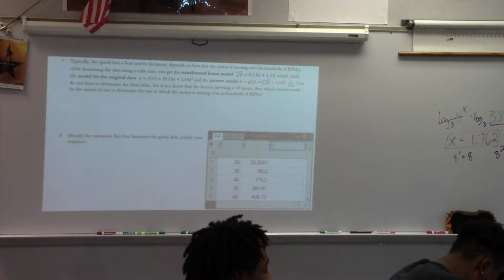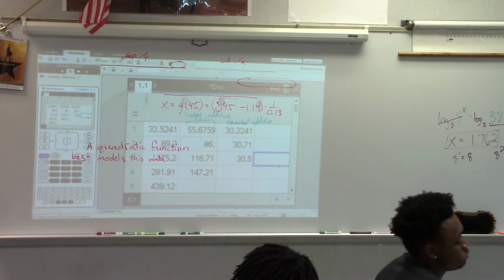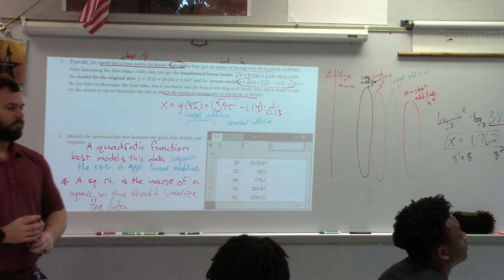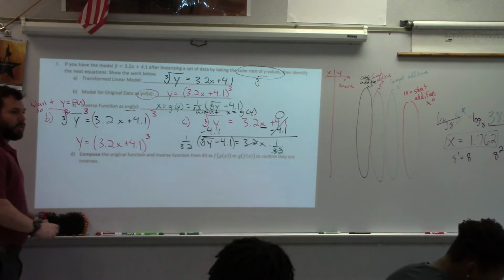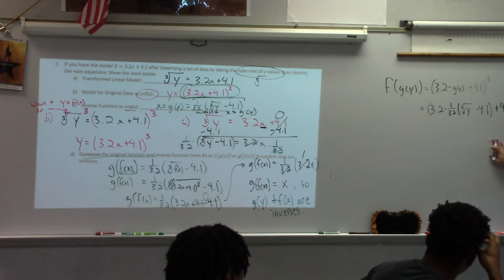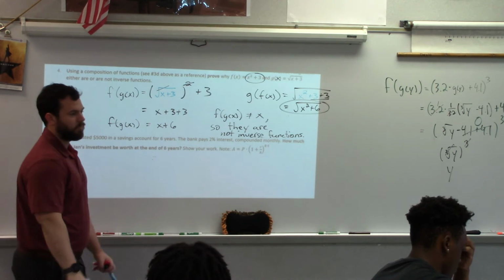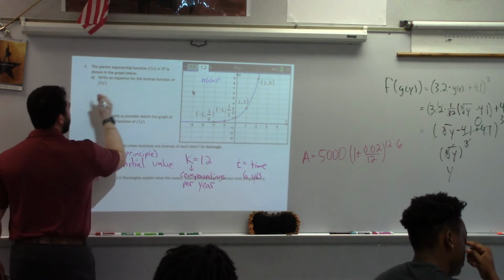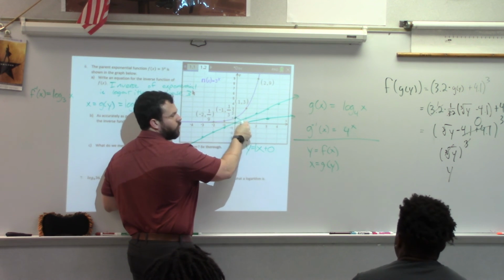May 20 pt 1 Models, Linearizing Data, Inverse Functions, and Logarithms UC Discussion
Whole video: going over understanding check, and this process covered determining the best model to answer a real world question, determining the best model/function to linearize data, developing models for original data and inverse models, composing functions to determine if they were inverses, applying the periodic compounding formula, determining the inverse of a function given an equation and a graph, and explaining what a logarithm means.
Finishes next video.